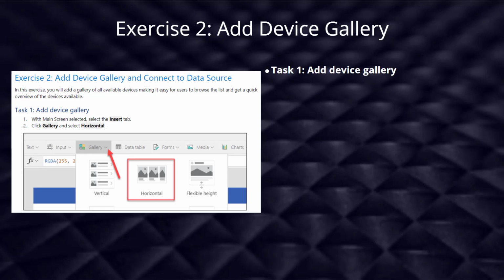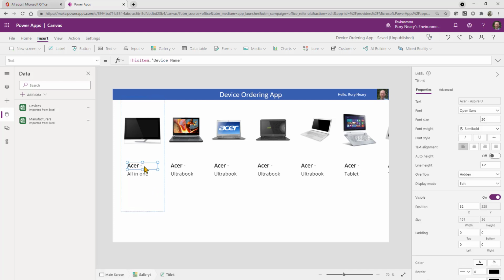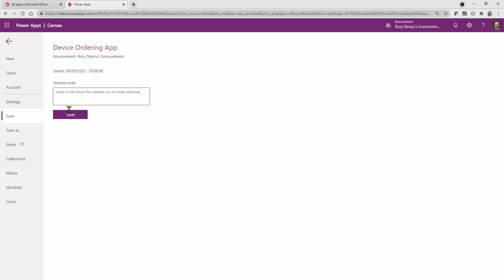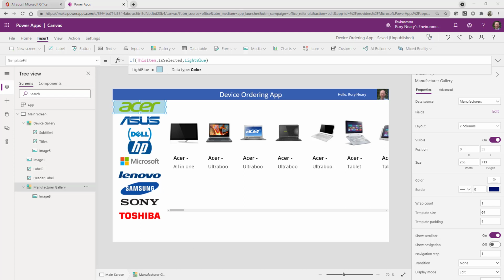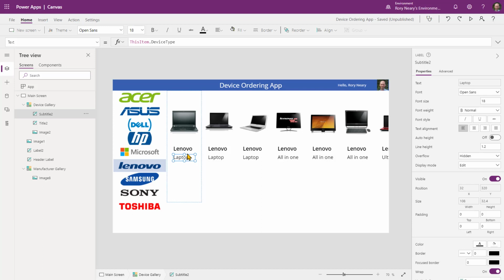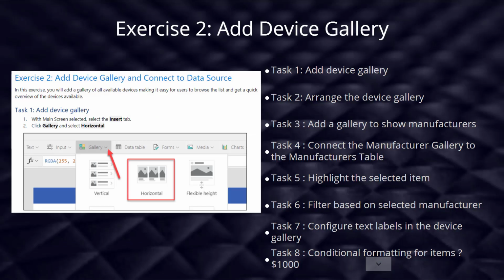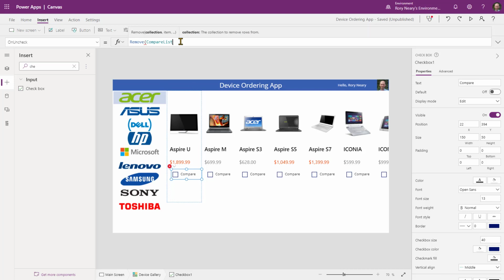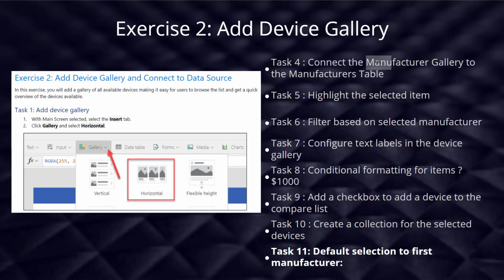App in a Day - Lab 1.2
Add Device Gallery